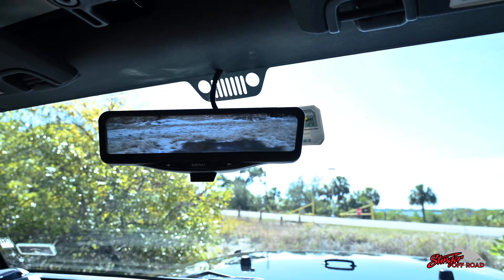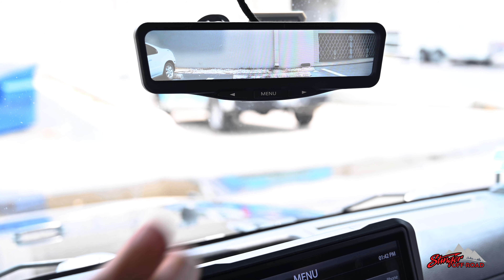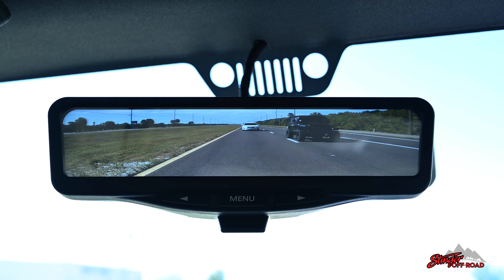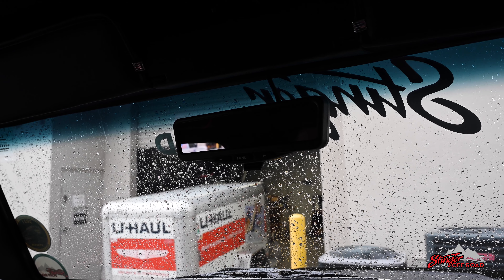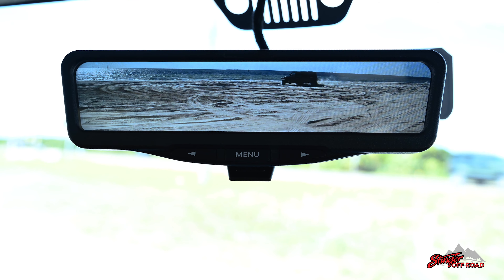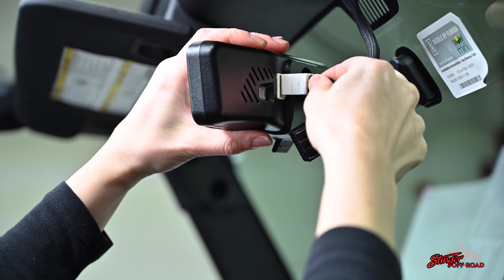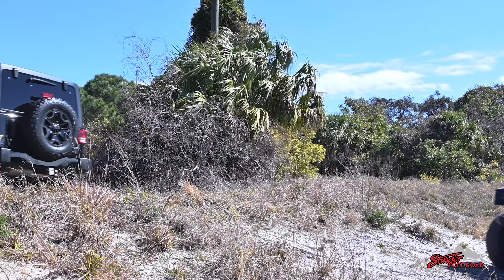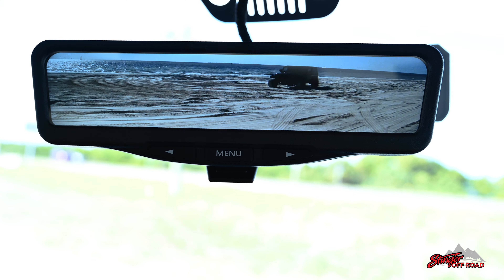FEATURES: ClearView HD Rear-View Camera System for Jeep Wrangler JK and JL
Replace your factory rear-view mirror with an edge-to-edge screen for the clearest view of what is behind your Jeep.  With the included tire mounting bracket, this item is fully adjustable to fit behind any factory or aftermarket spare tire on the Jeep Wrangler.  Clear-View HD mirror kits are designed to improve safety during driving by providing high-quality images of surrounding areas and obstacles in the vicinity of your Wrangler while removing all obstructions that may be in the vehicle.  No more obstructed views caused by a large spare tire, headrests, dirty/hazy windows, or gear piled in the back of your Jeep.  This can be added as a backup camera solution or as an additional rear view always-on display while driving.  Perfect for those who tow and need improved vision behind the vehicle.  With plug-and-paly vehicle connections for any Jeep Wrangler JK or JL model, this kit provides a 70-degree viewing angle with an IP68/IP69K water-resistance rating.  Can be used in addition to a factory screen or without one completely.

Jeep Wrangler Clear-View HD Backup Camera and Replacement Rearview Mirror with Full Screen Monitor Kit with Built-In DVR

Ideal Use:  Solve rear-view obstruction issues with an always-on standalone display